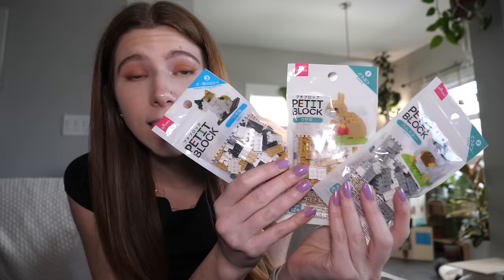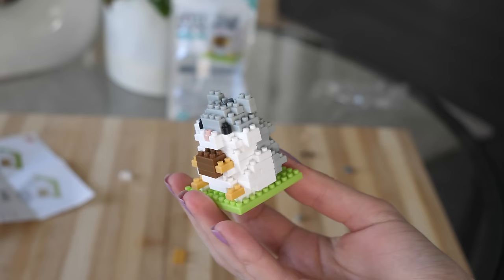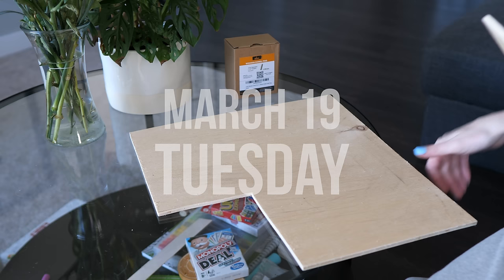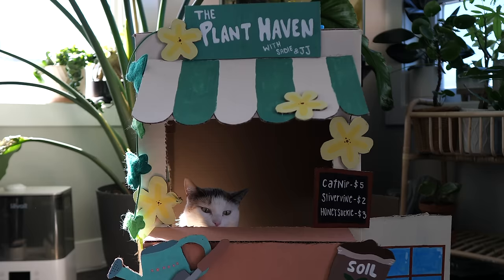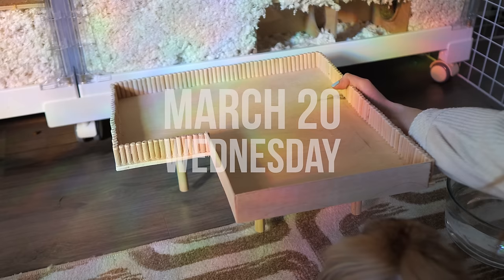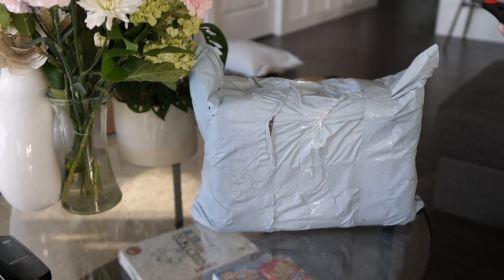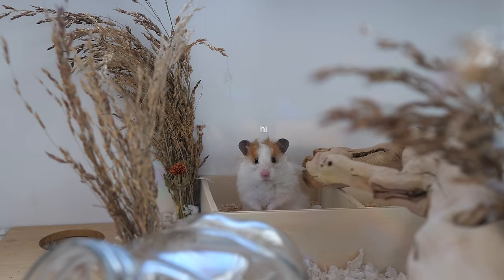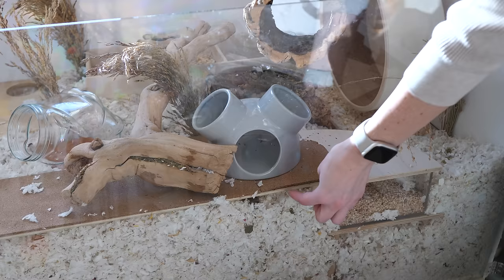A Chaotic Week | Pet Vlog 🐾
Come follow along in this pet vlog where we build a lego hamster, show off the new hay box I built for the rabbits, build Toonie a new sand bath & set it up, show you the ADORABLE package I ordered AND spruce up Penny's cage with some new sprays!

** The information in this video is not intended nor implied to be a substitute for veterinarian advice, diagnosis or treatment. All content, including text, graphics, images, and information, contained in this video is simply my own opinions based on my own experiences and knowledge. **

0:00 intro
1:36 build a lego hamster!
3:31 new rabbit hay box
4:11 build a hamster sand bath
6:24 cats plant shop
7:16 rabbits in hay box
7:46 setting up sand bath
9:00 say hi to nickel
9:25 miniature package
11:12 adding stuff to penny's cage
13:35 Penny demolishes sunflower